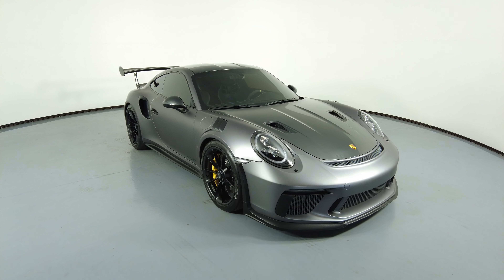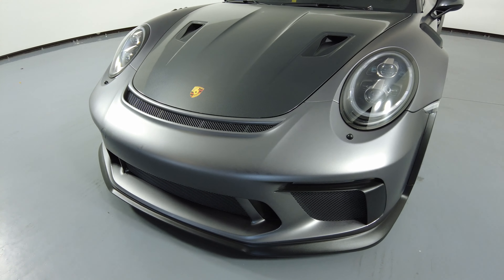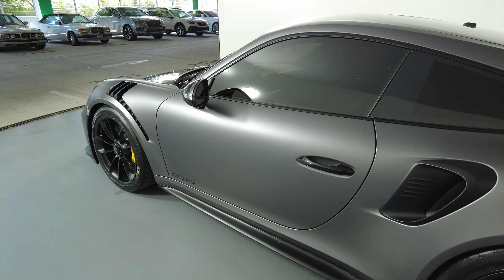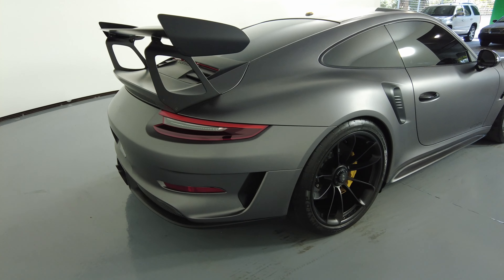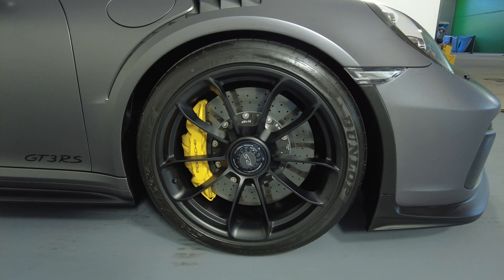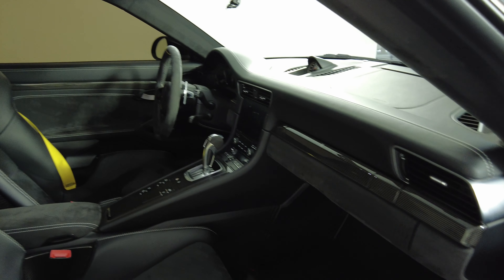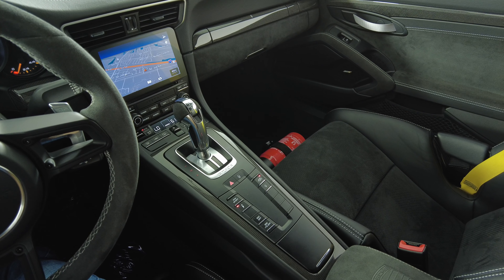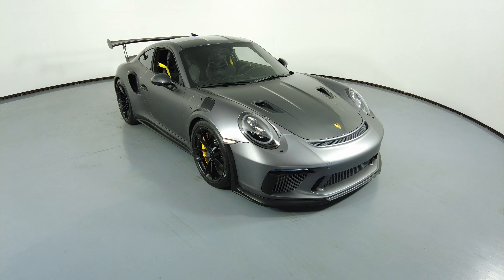Virtual Tour : 2019 PORSCHE 911 GT3 RS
WP0AF2A9XKS164391

Clean carfax
Nationwide shipping available
Trade ins
Financing with competitive rates
Installed options
Gt silver metallic $4,220
Black, leather/alcantara seat trim w/leather interior $3,480
Front axle lift system $3,490
Extended range 23.8 gallon fuel tank $140
Porsche ceramic composite brake (pccb) $9,210
Wheels painted in satin black $690
Door handles in high gloss black $170
Automatically dimming interior & exterior mirrors $700
Led headlights in black $2,900
Voice control
Bose surround sound system $1,600
Steering column casing in leather $470
Light design package $510
Illuminated door sill guards in carbon fiber $530
Floor mats
Luggage net in passenger footwell
Chrono package w/preparation for lap trigger $550
Smoking package
Storage compartment lid in alcantara w/crest $340
Fire extinguisher $140
Seat belts in racing yellow $360